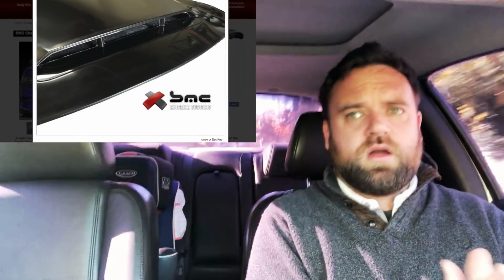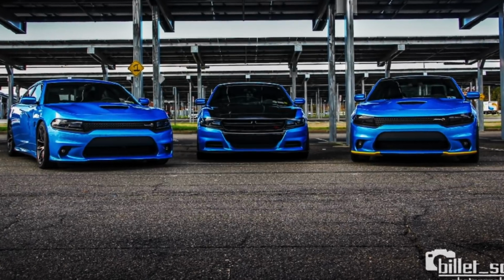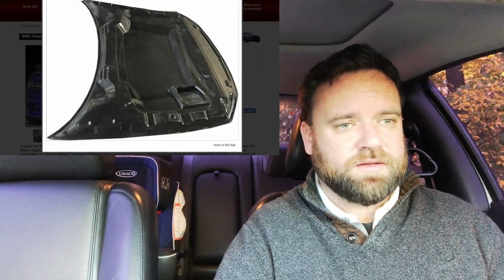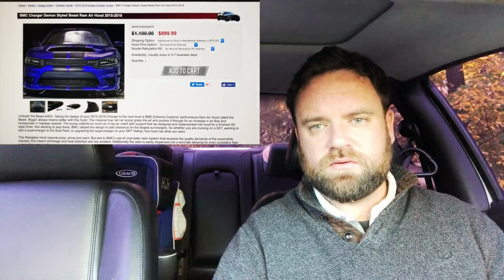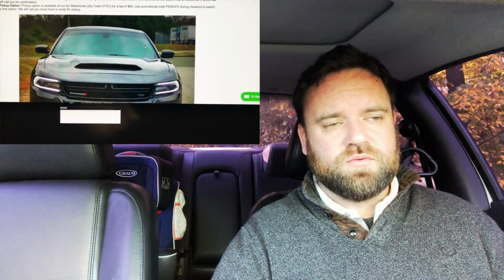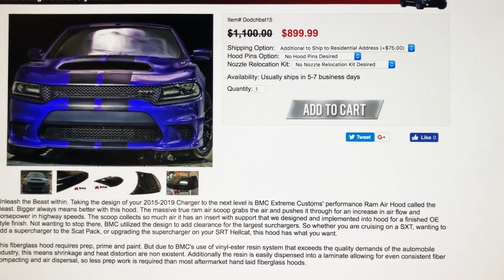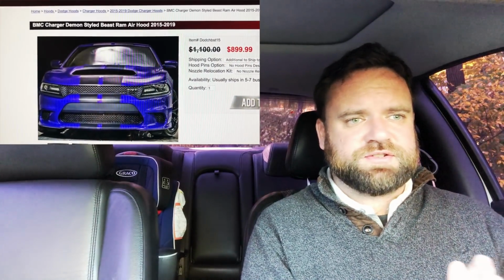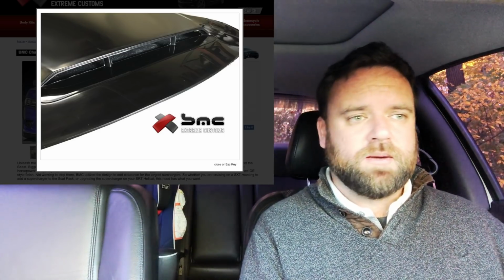Charger DEMON Hood!!!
Charger Demon style hood is now available! In this let's look at the demon hood, this is a good option along with hellcat, viper & SRT hoods. The Demon hood is a new style for chargers & I think it looks great.